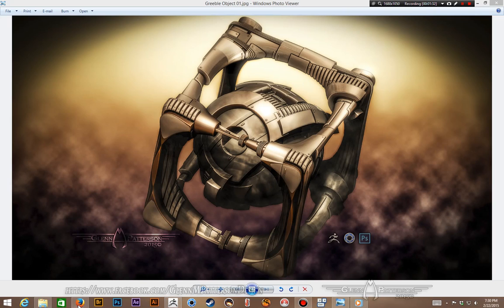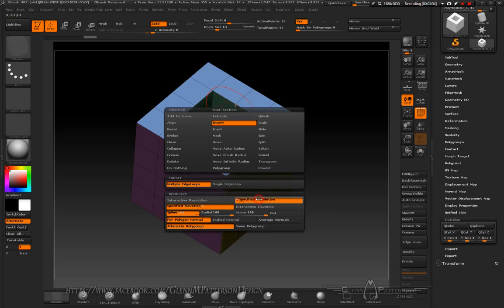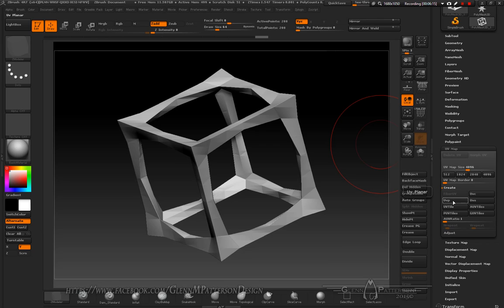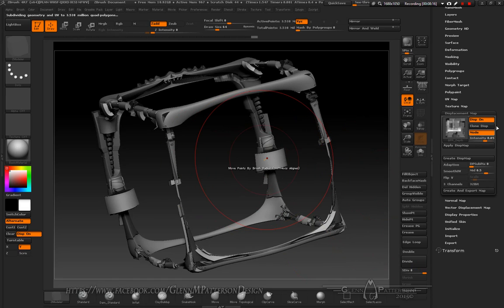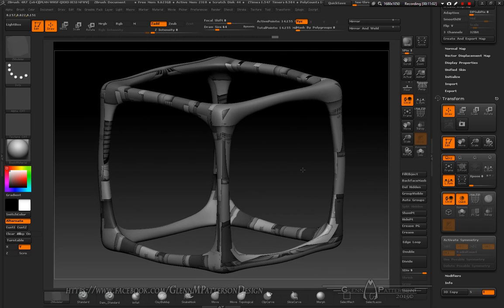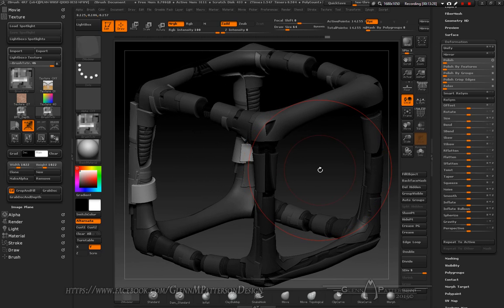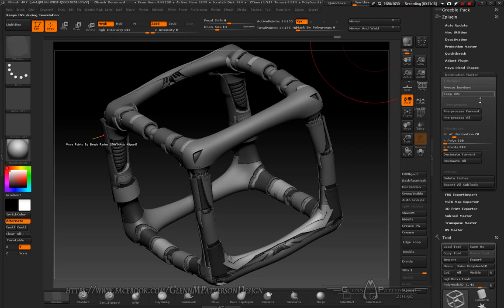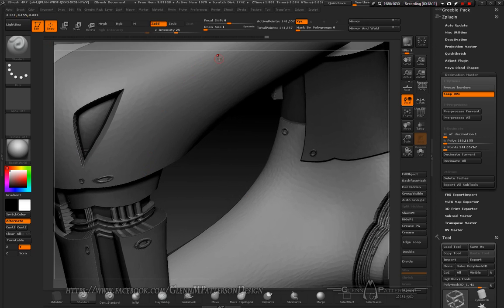How to Apply Your Displacements in Zbrush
Video Demonstrating how to Apply those Cool Tech Displacement Maps Correctly in Zbrush.